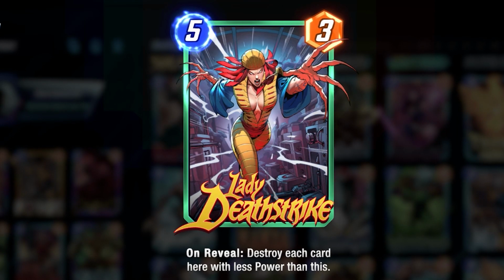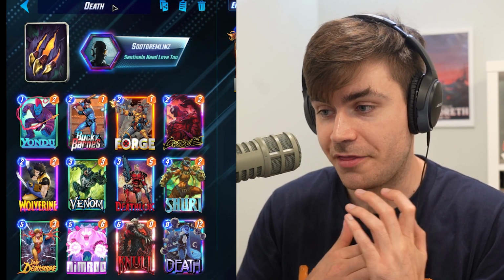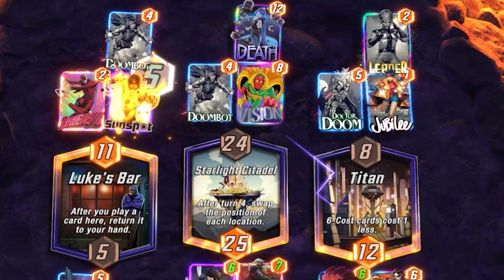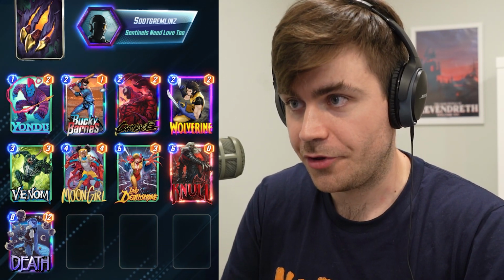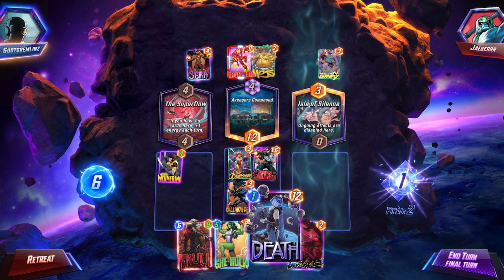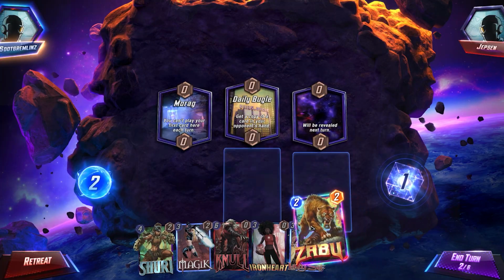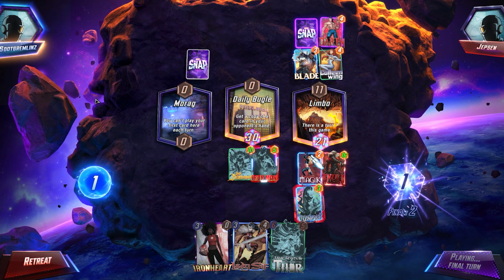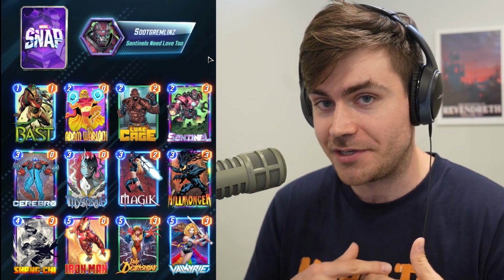Watch THIS If You Pulled Lady Deathstrike In Your Spotlight Cache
Hi all in this video I go over some Marvel SNAP Lady Deathstrike strategies and how to pilot the decks.

Deathstrike 2.0:

# (1) Squirrel Girl
# (1) Yondu
# (2) Bucky Barnes
# (2) Carnage
# (2) Wolverine
# (3) Killmonger
# (3) Venom
# (4) Moon Girl
# (5) Lady Deathstrike
# (6) Knull
# (6) She-Hulk
# (8) Death

Minusdeath:

# (2) Zabu
# (3) Ironheart
# (3) Mystique
# (3) Magik
# (4) Mister Negative
# (4) Shuri
# (4) Wong
# (5) Iron Man
# (5) Lady Deathstrike
# (5) Jane Foster Mighty Thor
# (6) Arnim Zola
# (6) Knull